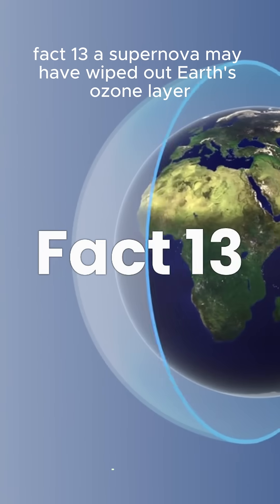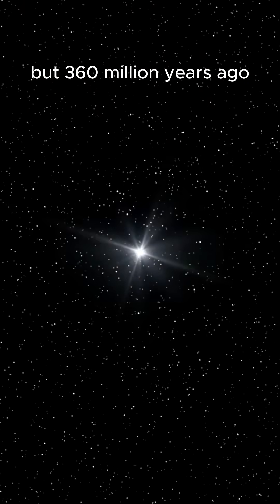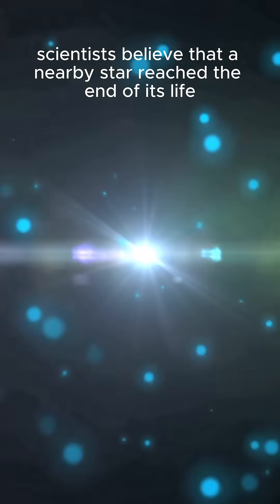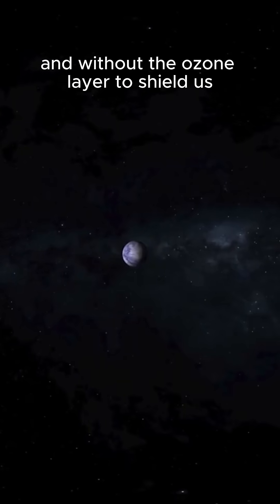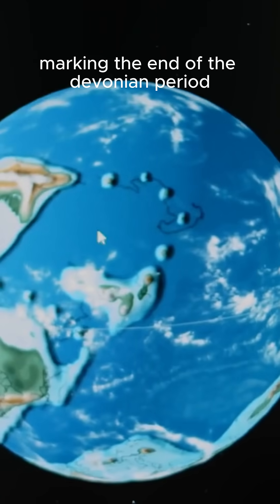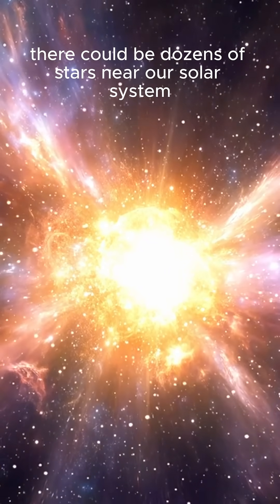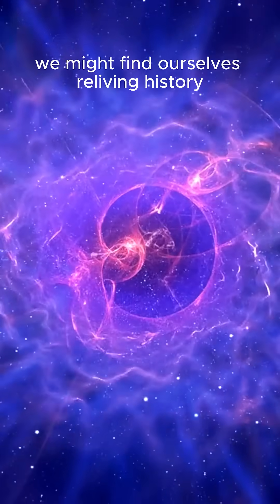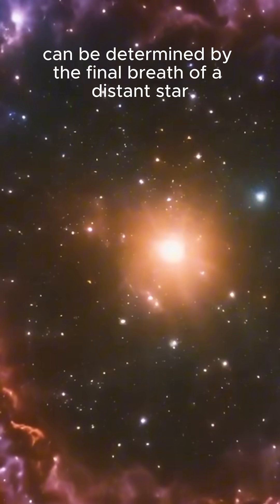☠️ A Supernova May Have Destroyed Earth's Ozone Layer!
A supernova 360 million years ago may have destroyed Earth's ozone layer.